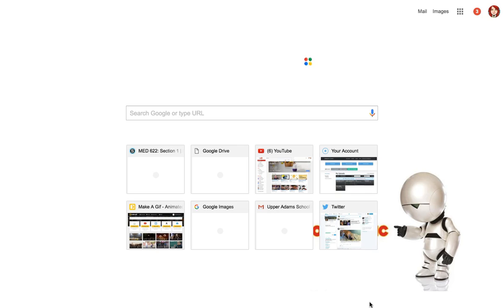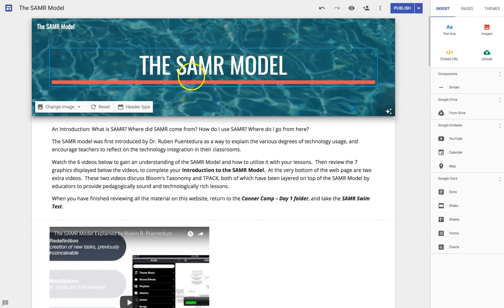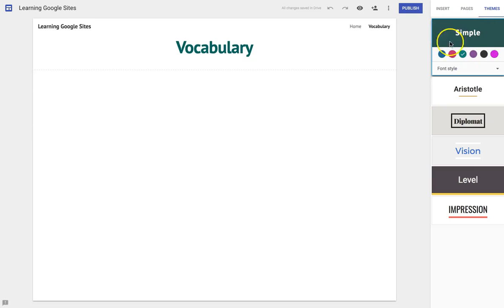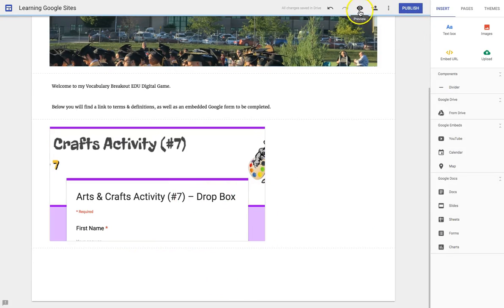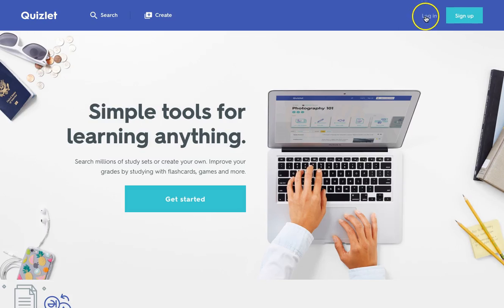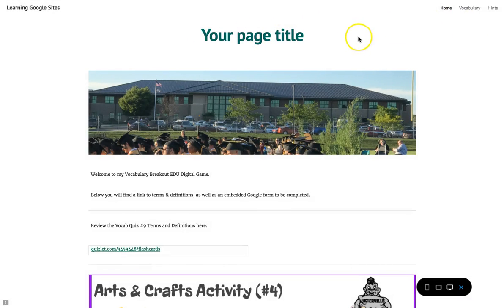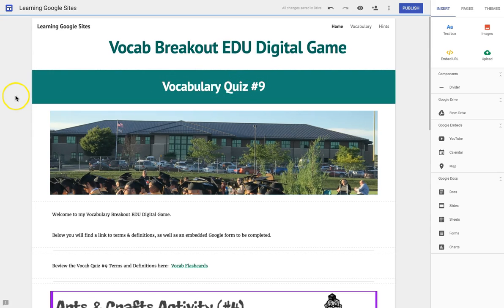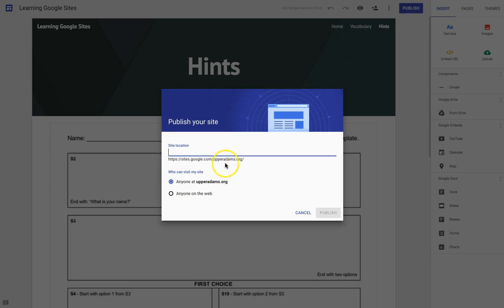Google Sites Overview